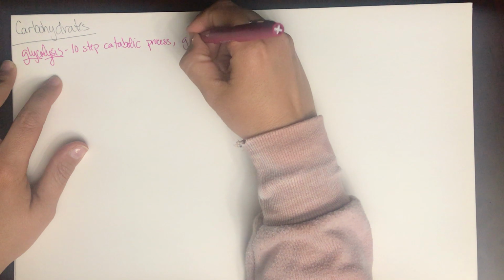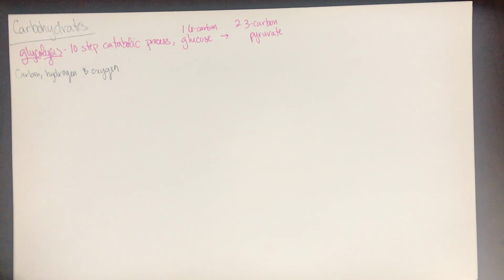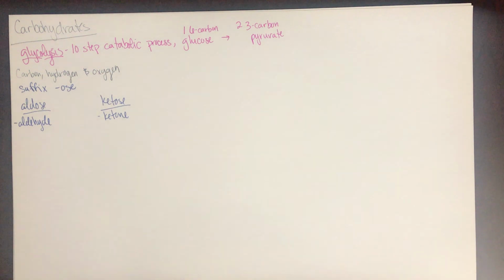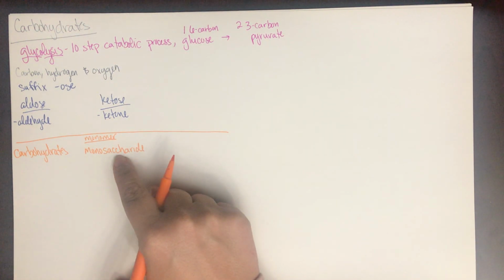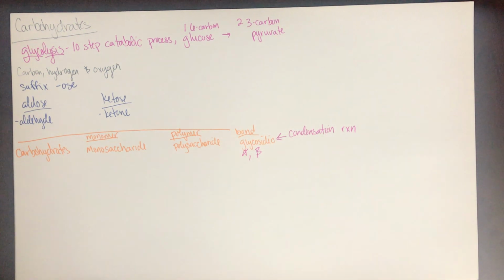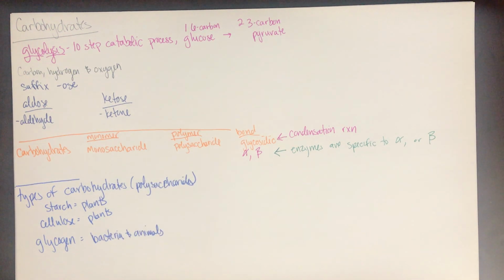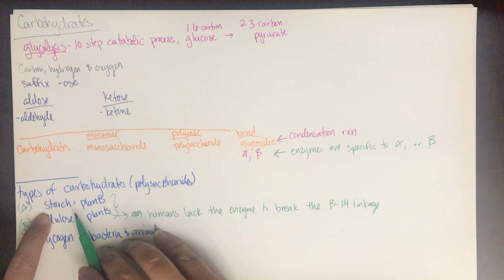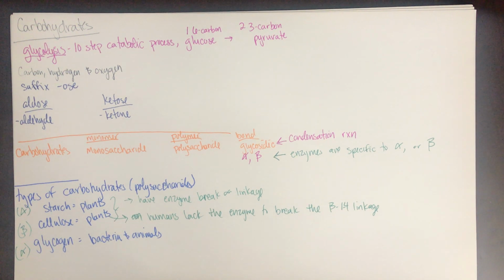Chem 375 - Carbohydrates